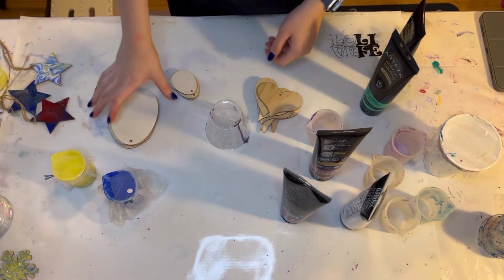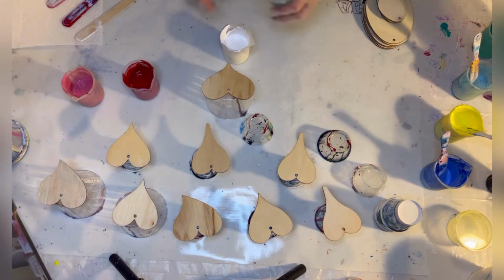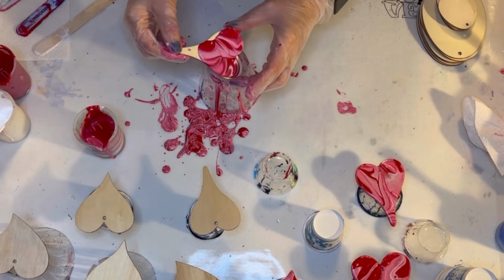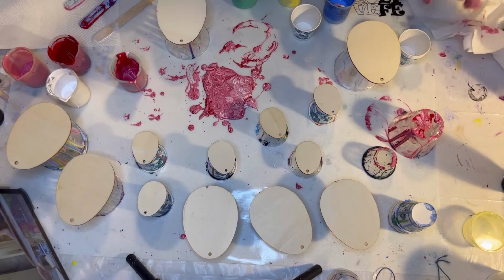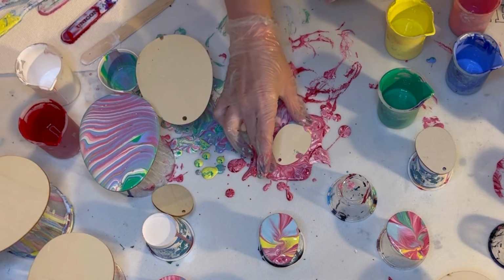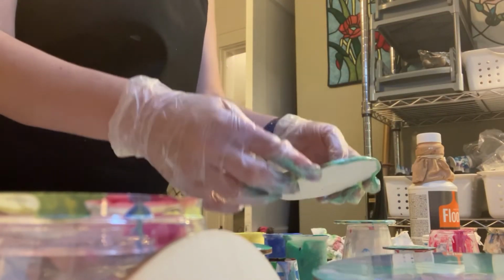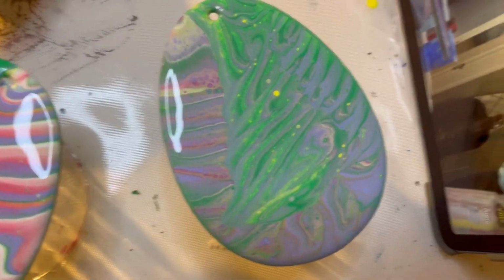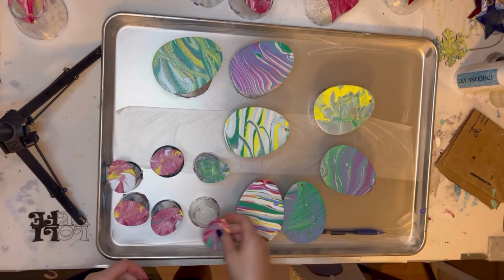Pouring on Ornaments! - Easy Acrylic Pouring Techniques - # 034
In this video, I show a lot of ways to pour fluid paint onto ornaments! I think this would be a great starter/beginner project, if you want to dip your toes into the world of acrylic pouring. You could try some of the premixed pouring paints (Joann.com: Color Pour; Michael's: DecoArt Fluid Art), but I used my usual combo of acrylic paints, Floetrol, and water to make a medium-thick consistency.
Techniques:
-Ring pour
-Straight/stripe pour
-Dip
-and some other random stuff :)

Supplies:
Cutout wooden ornaments from Amazon
Cups to pour from, and to set your ornaments on while they dry
Paints used:
Hearts:
Arteza Pearl Rose; Liquitex cadmium red deep; Titanium White

Eggs:
Liquitex Ultramarine blue plus titanium white; Liquitex cadmium yellow plus titanium white
Arteza: Emerald Green; pearl glacier blue; pearl rose

Chapters:
0:00 - Intro
5:50 - Pouring on hearts (ring pours)
11:55 - dipping heart into puddle of paint
13:00 - Setting up egg ornaments
13:30 - Paint colors
15:10 - Pouring on egg ornaments
17:00 - dipping eggs into puddle of paint
20:40 - more eggs
27:07 - Wet results and close-up
28:28 - Dry results